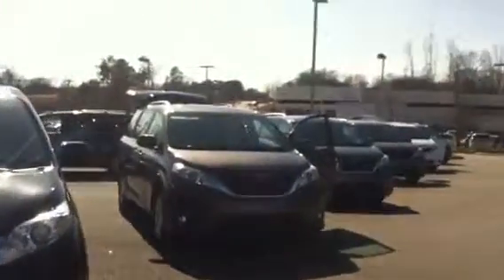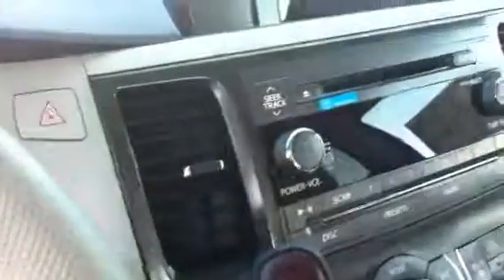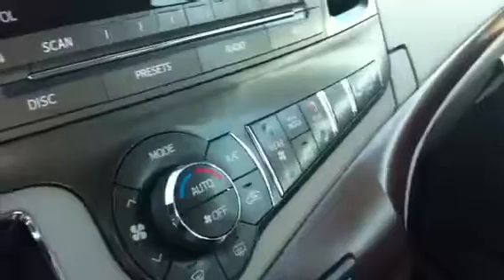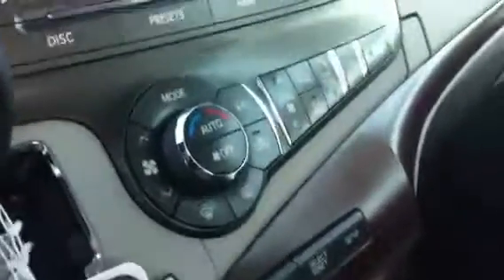2013 Sienna review at Lagrange Toyota by Angela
XLE and LE
For Ms. Cheryl